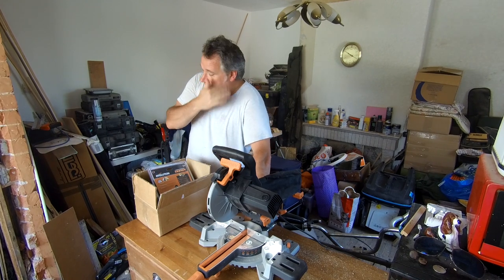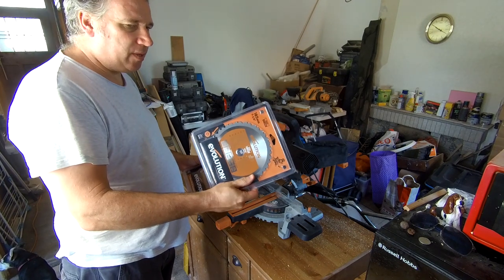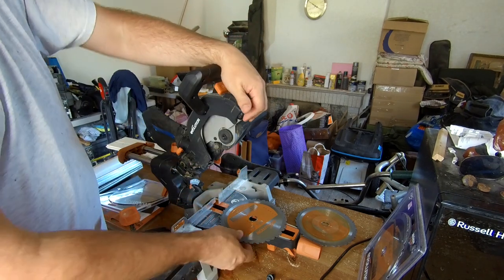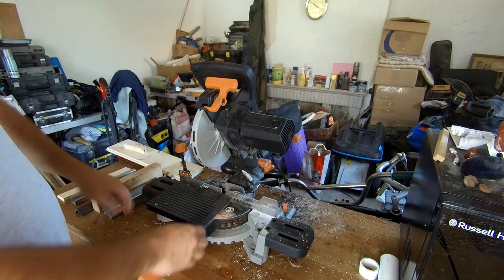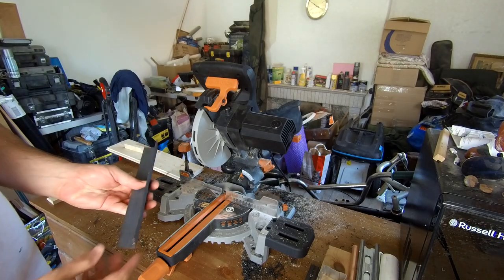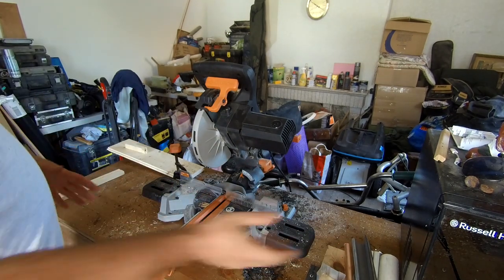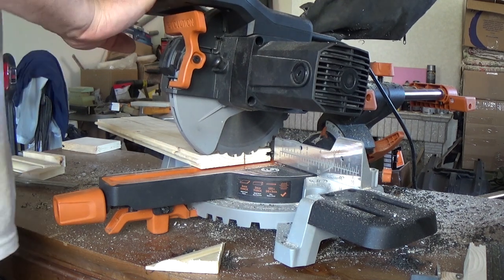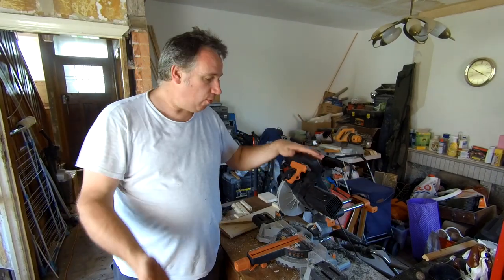Mitre Saw Cut Test - Multi Material Evolution R185 SMS Sliding Mitre Saw | DIY Vlog #35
Mitre Saw Cut Test on the Multi Material Evolution R185 SMS Sliding Mitre Saw.
I finally install a new blade into the Evolution R185SMS sliding mitre saw and test cut all the materials I can throw at it.
This mitre saw will cut through multi materials such as wood with nails in, mild steel, aluminium, composite material and plastics. All with a perfectly clean cut.

► The blades still aren't available on Screwfix at the time of making this video. But make sure you get the correct one for the mitre saw and not the circular saw. The rotation is different on both blades.